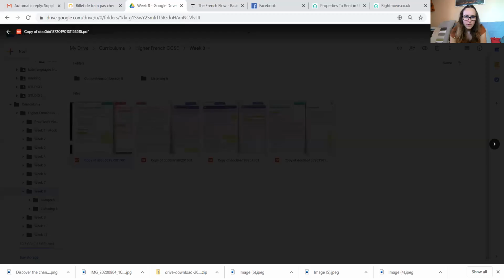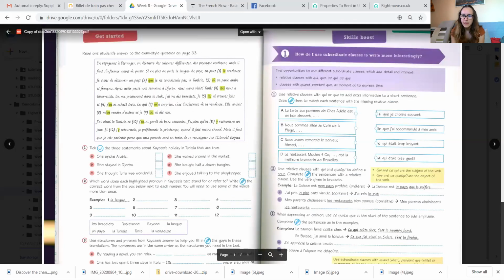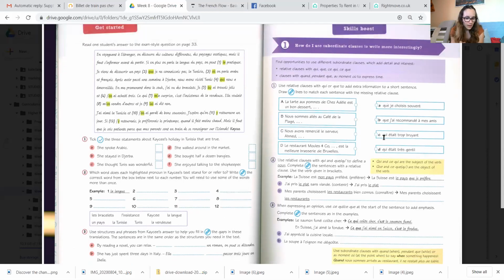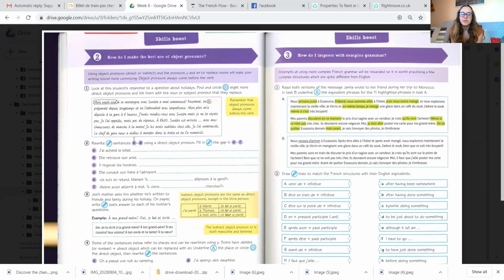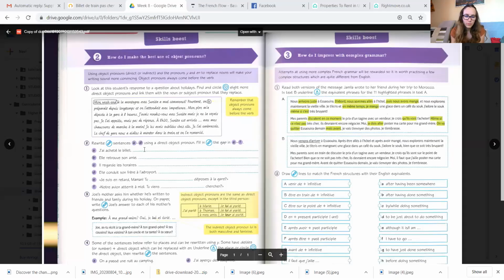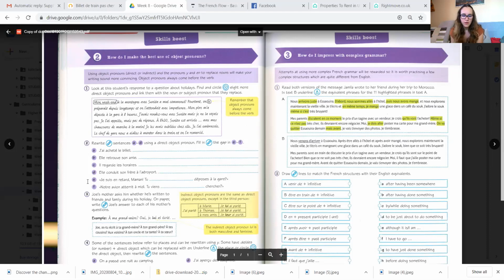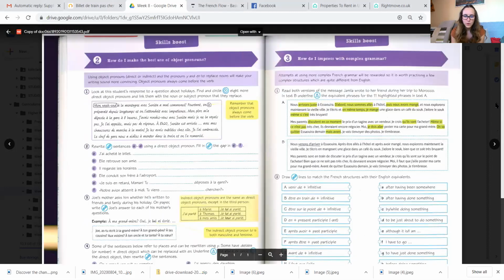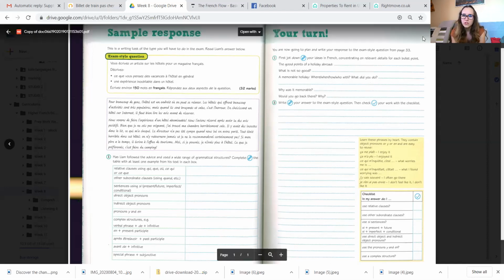Expression Lesson 6